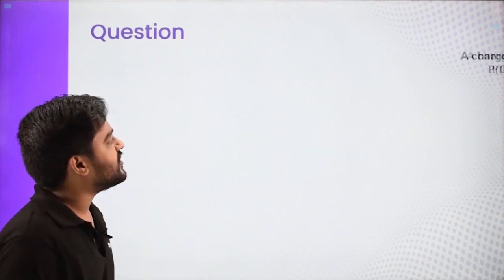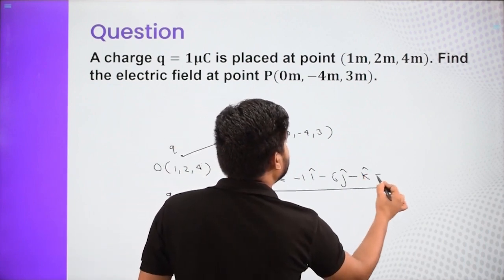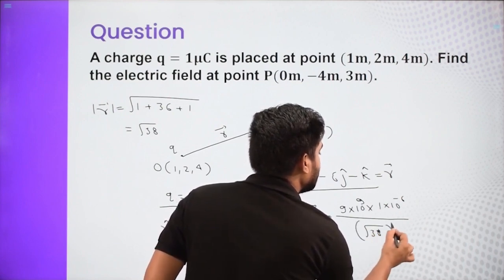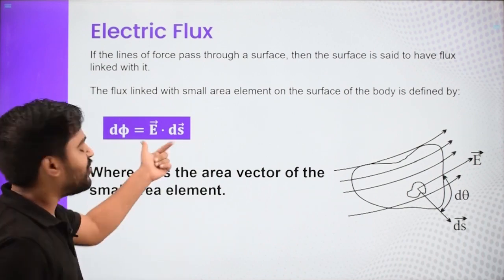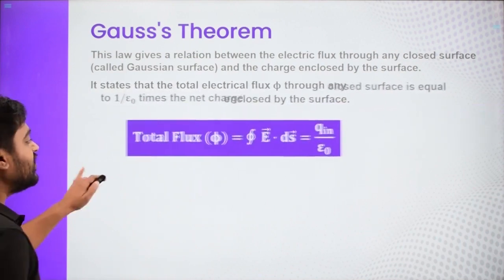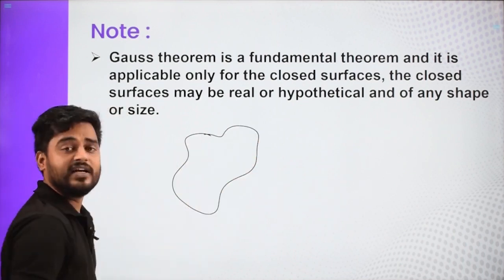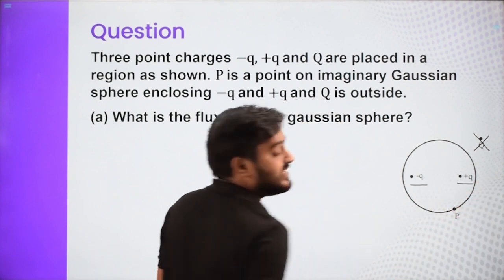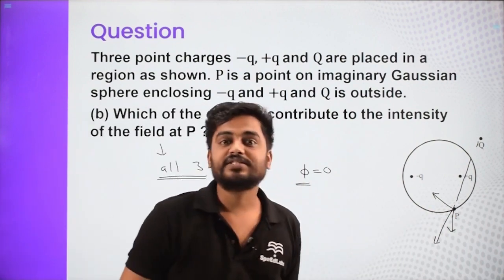Class-12-Physics-Ch-1-Electric Charges & Fields-Topic- Electric Flux and Gauss's Theorem L 5